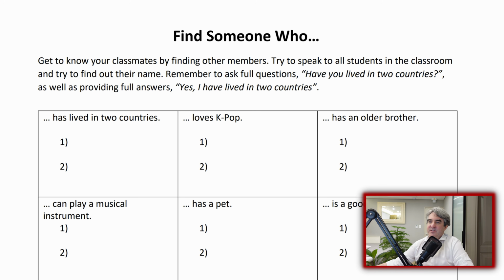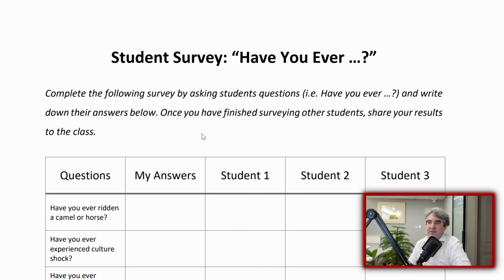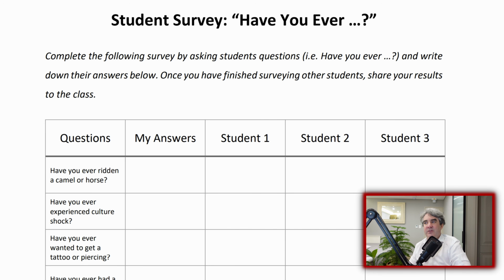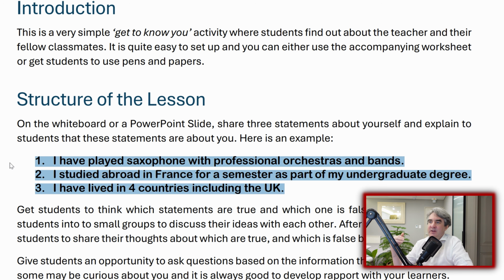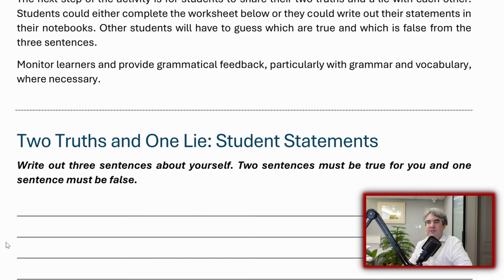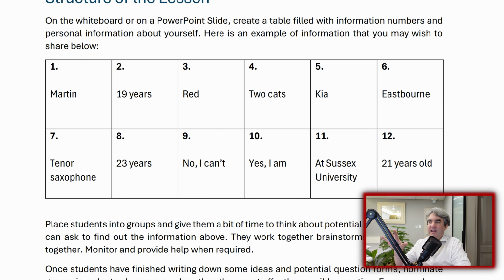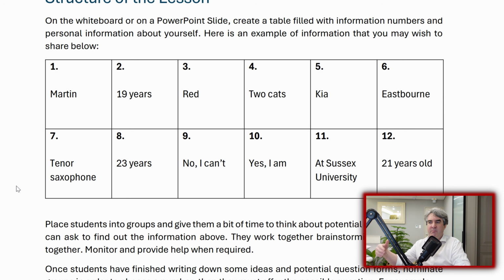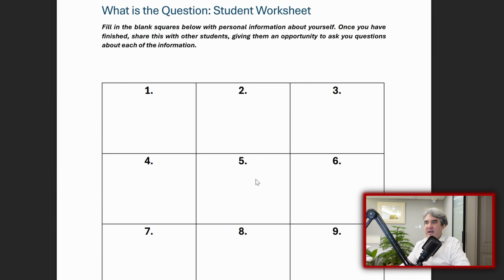Five First Lesson Activities to Incorporate For New Classes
How do you like to start your first lessons? In this video I share five first lesson activities to incorporate for new classes.

00:00 – Introduction
00:48 – Activity 1: Find Someone Who
02:12 – Activity 2: Student Survey ("Have You Ever...?")
03:30 – Activity 3: Two Truths and One Lie
05:36 – Activity 4: What is the Question?
08:06 – Activity 5: Name Circles (Getting to Know Names)
10:12 – Wrap Up & Conclusion